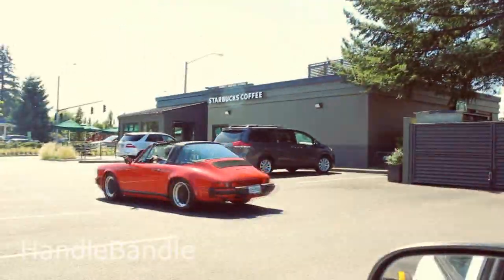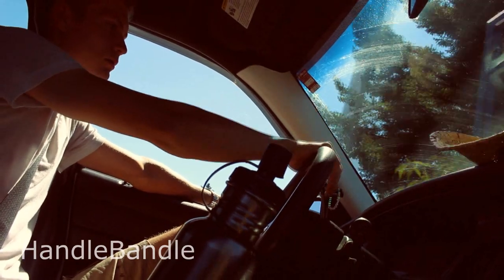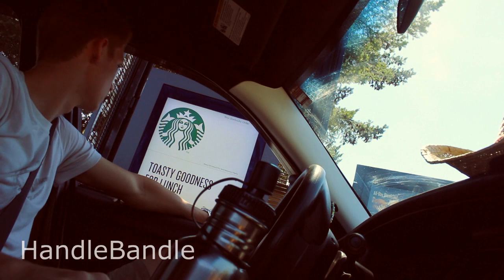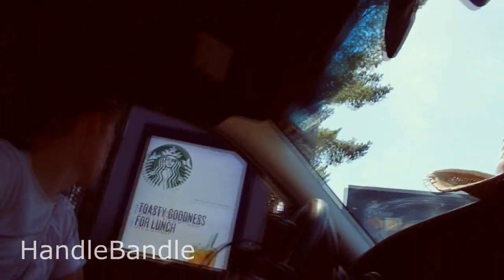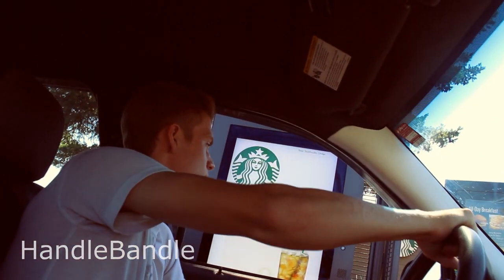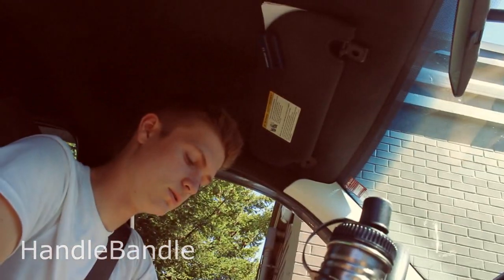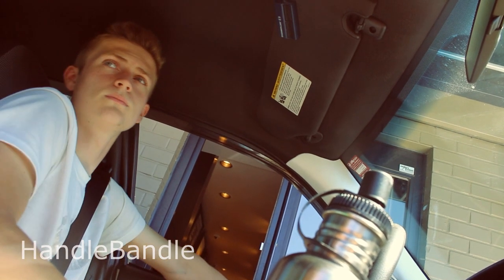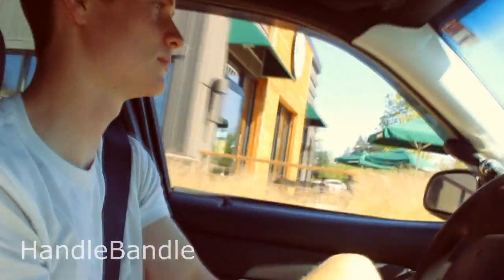How To Get Free Coffee At Starbucks (works every time)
In this video we give you a possible way to get free drinks at starbucks. Its an old employee trick that was passed on to me by a friend who recently quit.